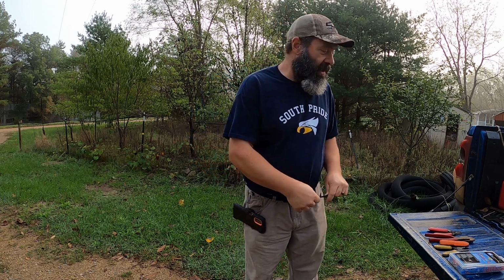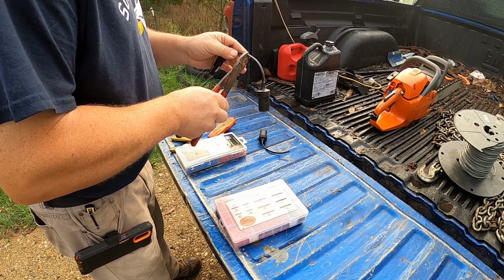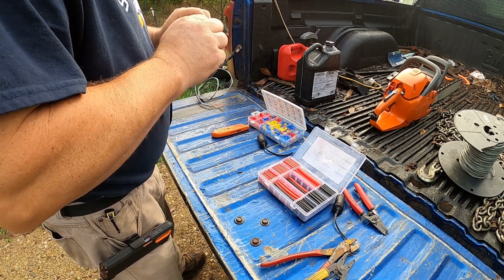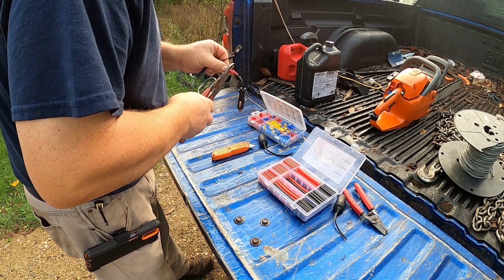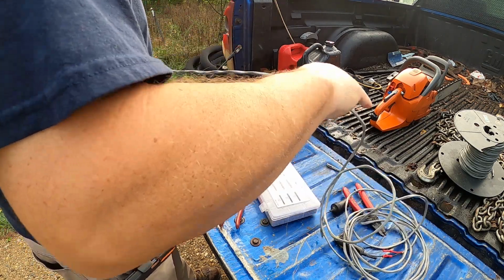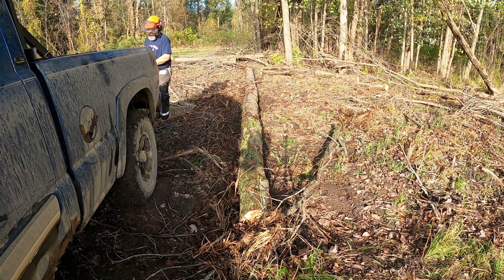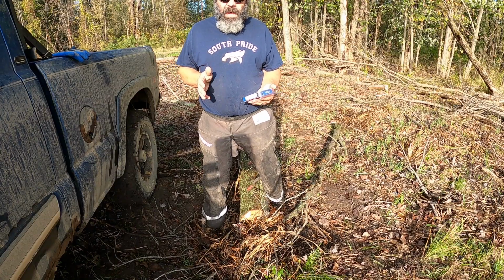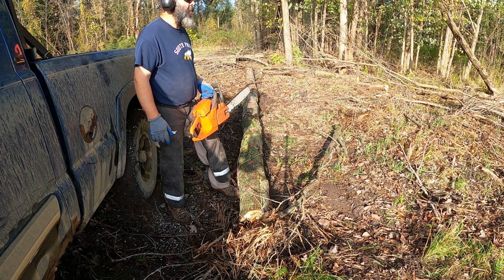Cutting with the 455 Rancher Is it fixed??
In todays video we cut split and make an extension cord.